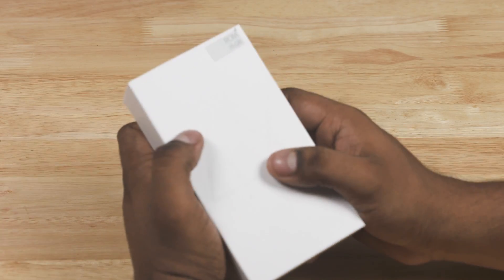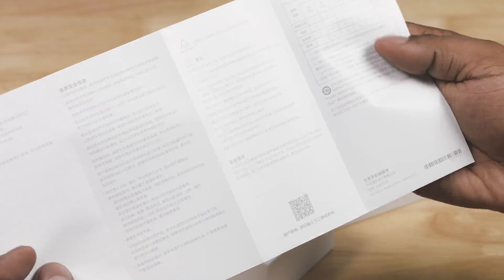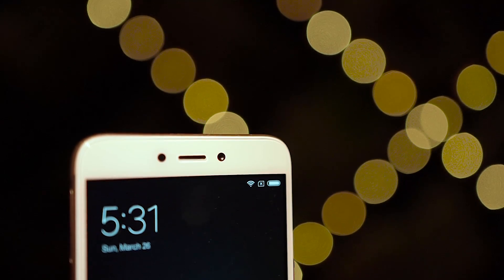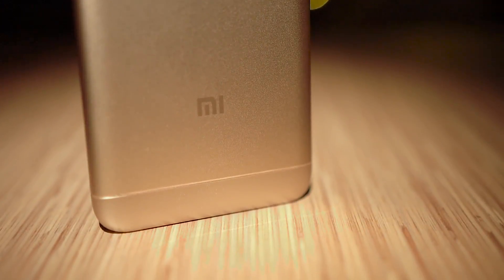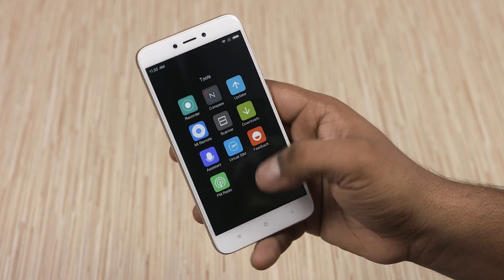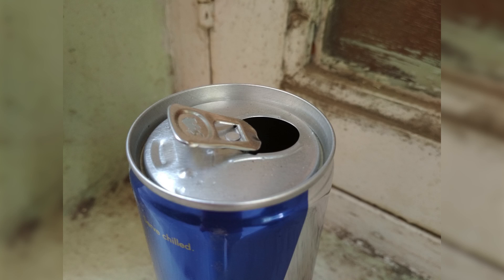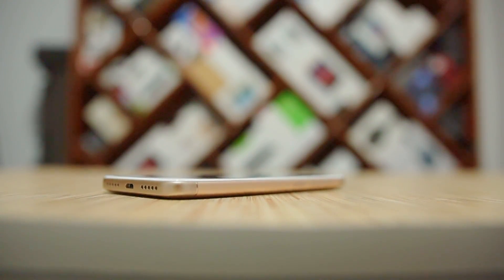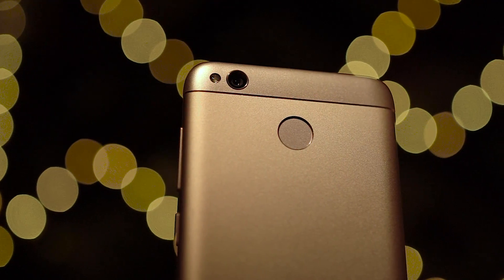Xiaomi Redmi 4X (Sold as Redmi 4 in India) - Unboxing & Hands On!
Today let's unbox Xiaomi's new Budget Phone, the Redmi 4X and spend some time with it!